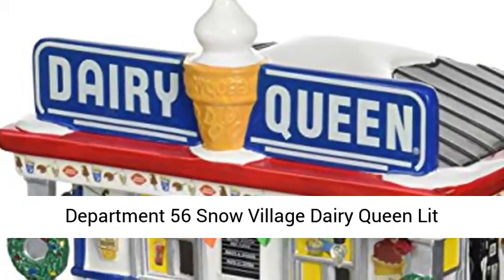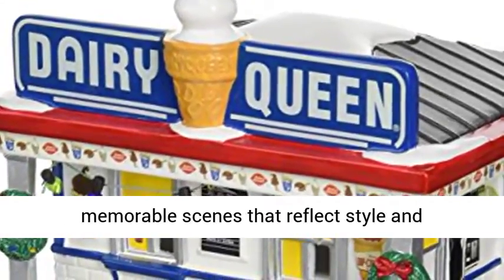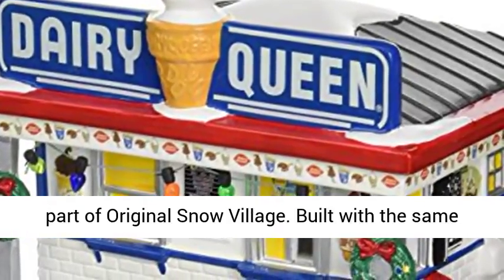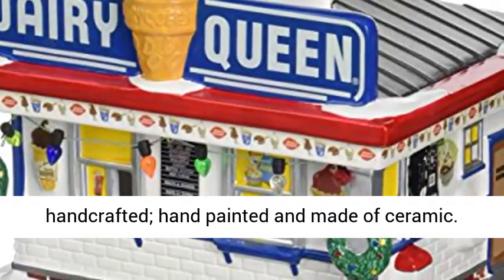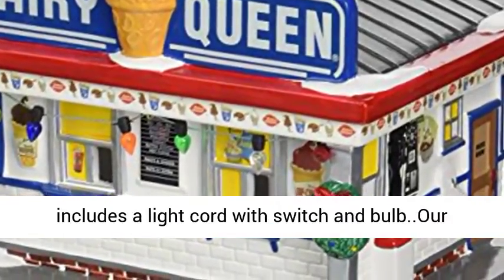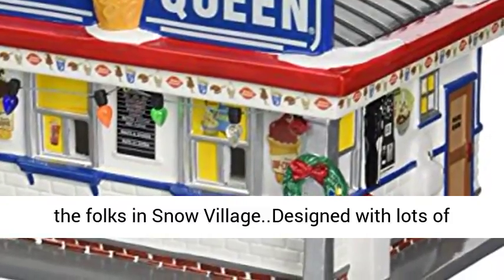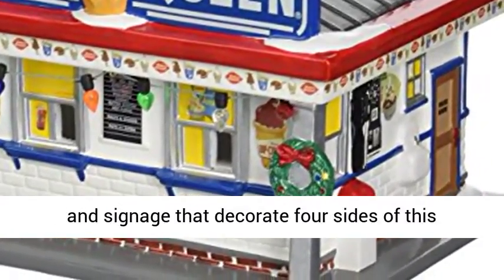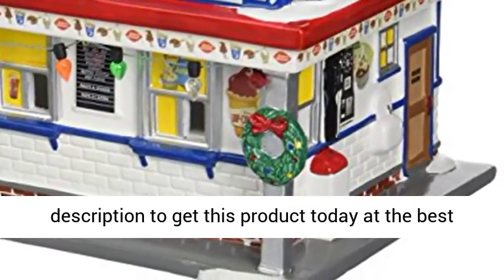Winco TN719, Medium, Stainless Steel, Brown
Click here for best price :

Wooden handle
Winco products range from tabletop to kitchen utensils to food preparation supplies
Winco products are used by all foodservice and hospitality industry experts worldwide

Best Price